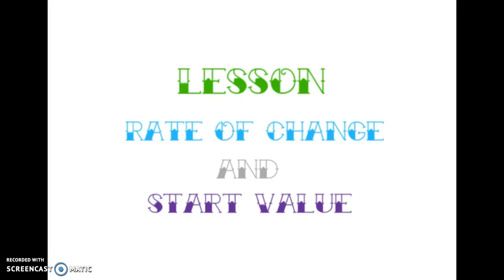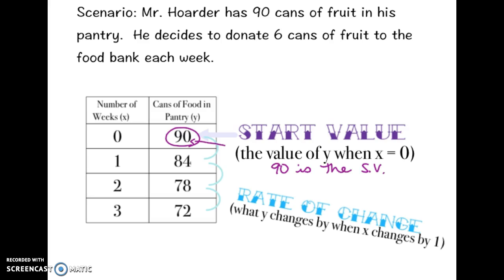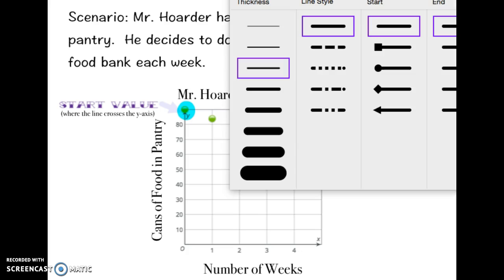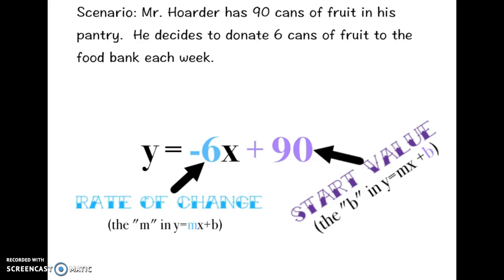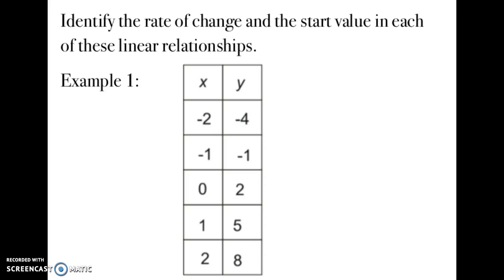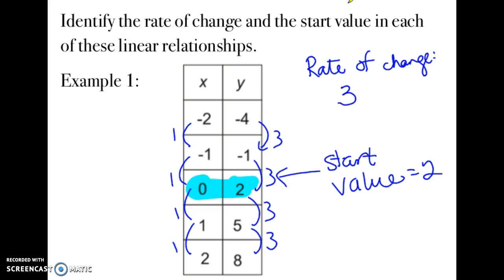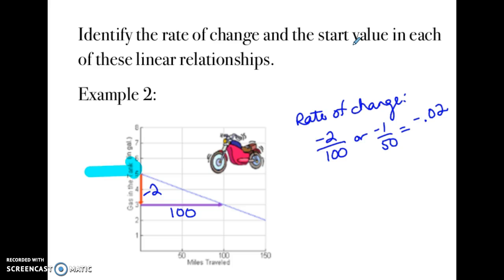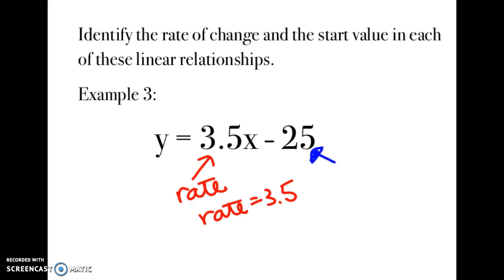Lesson: Rate of Change and Start Value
Given a table, a graph, or an equation, you will learn how to identify the rate of change and the start value in a linear relationship.